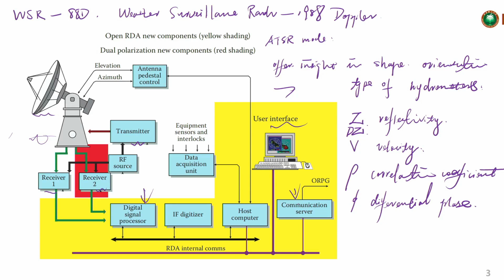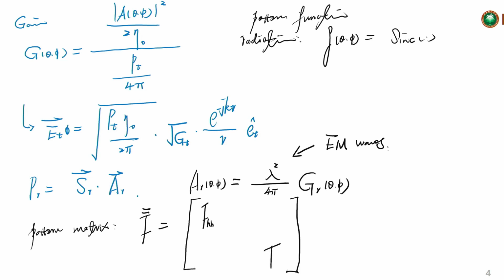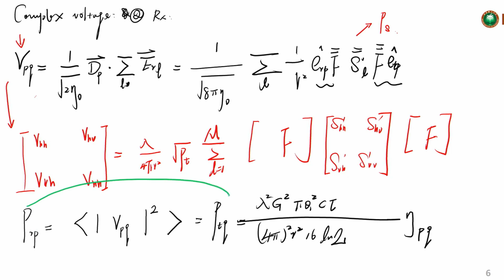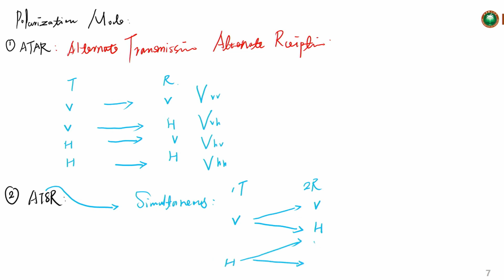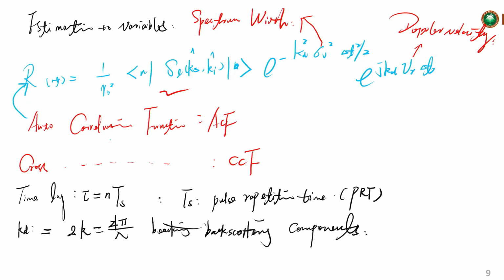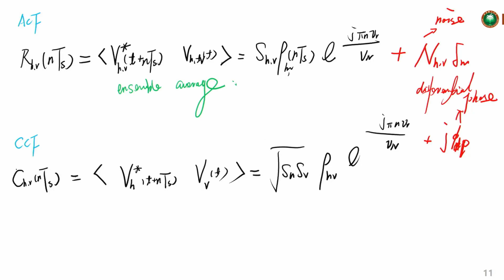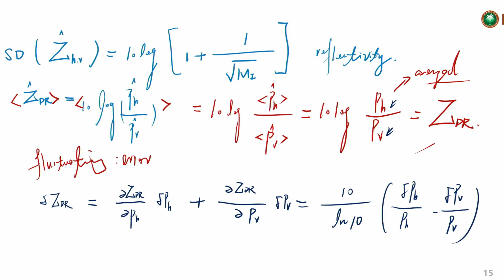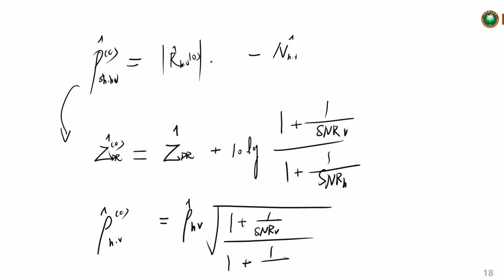Weather radar polarimetry (Lecture 05)